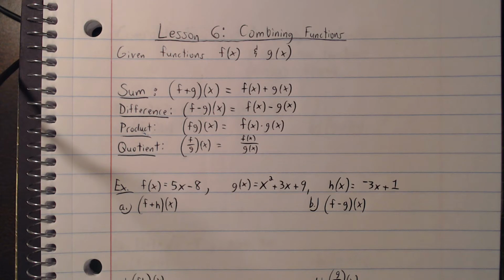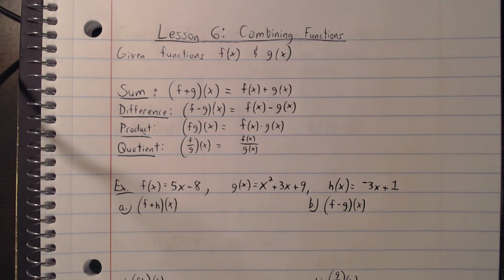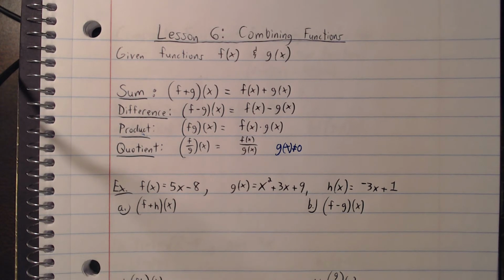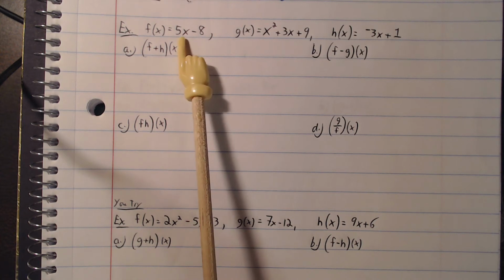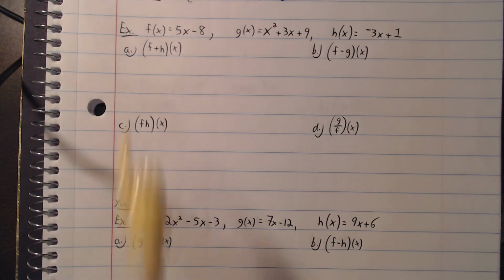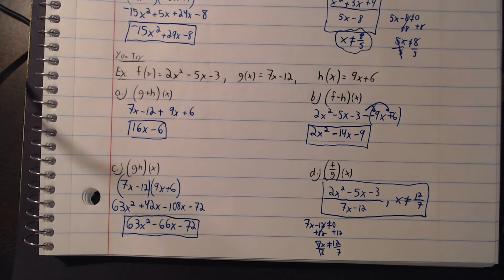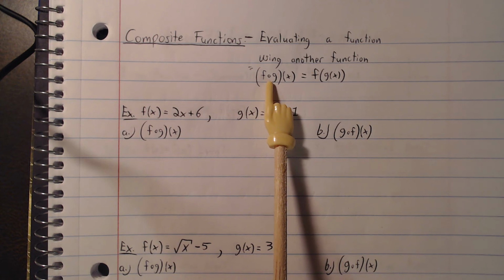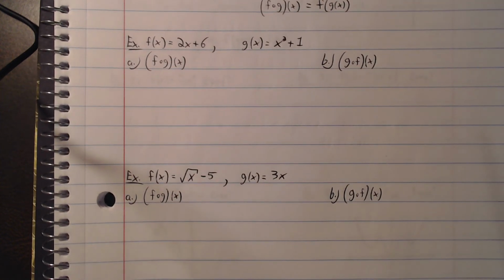Lesson 6 Combining Functions